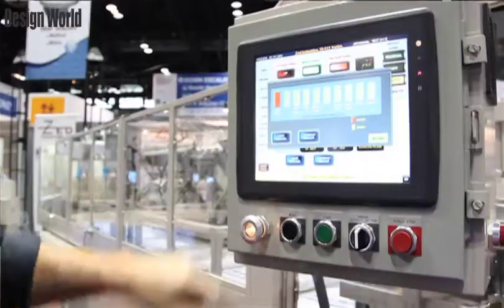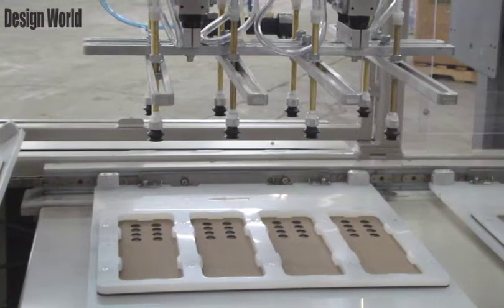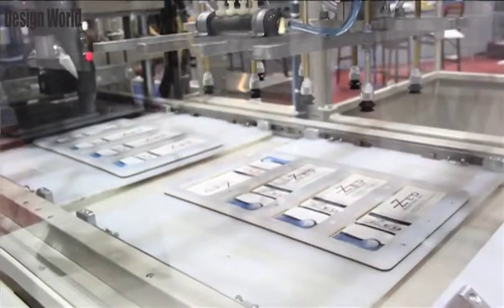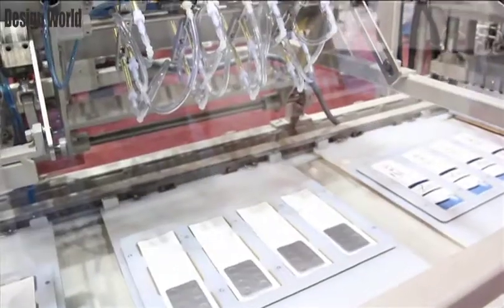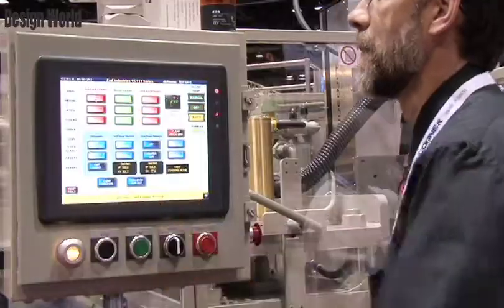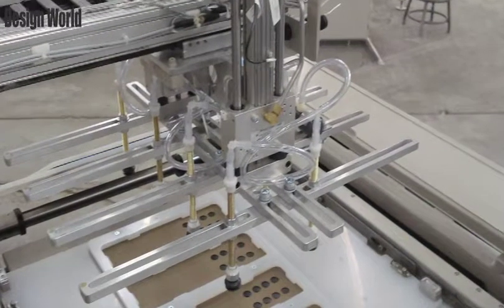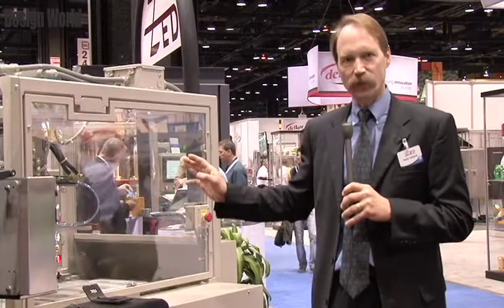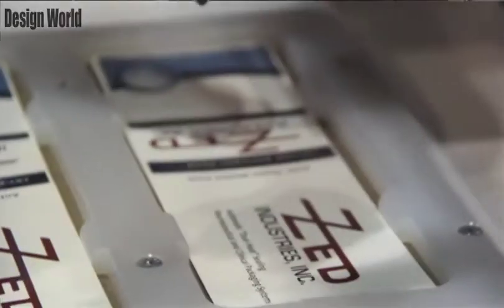Zed Industries Automatic inline Heat sealing system at Pack Expo 2012